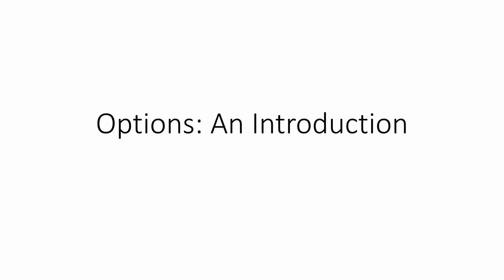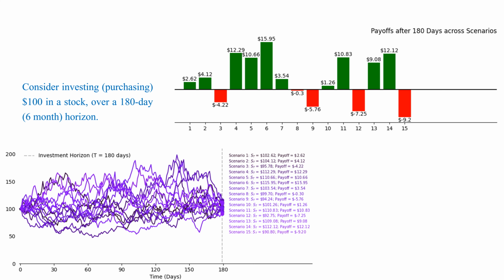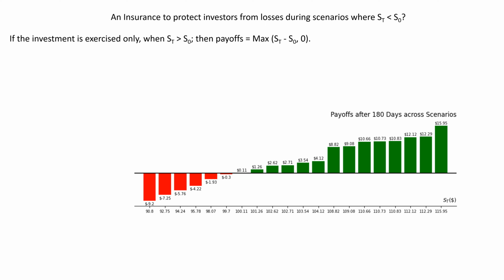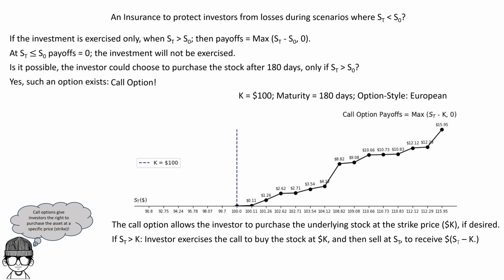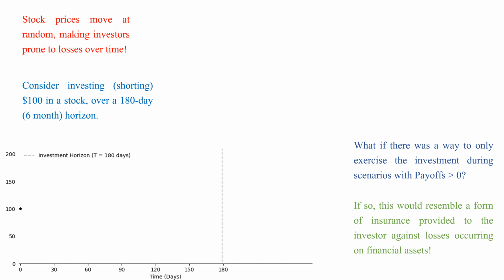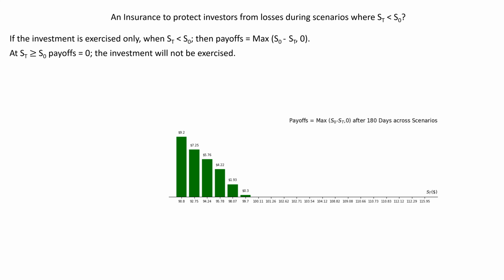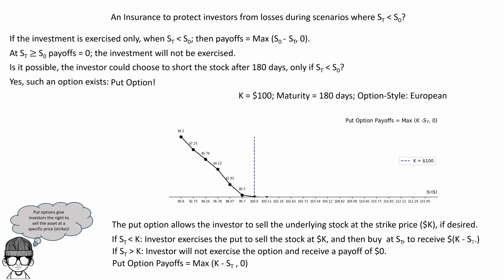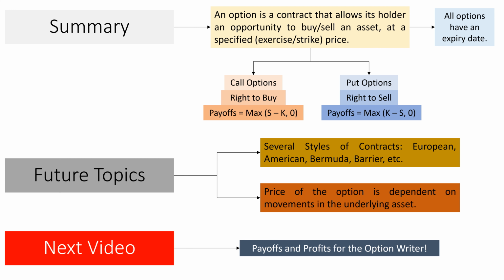Options: An Introduction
Options have become commonly traded instruments, but are deeply misunderstood. They are also a core topic in the Quantitative Finance discipline. In this video, I will provide an introduction to key concepts, vital for understanding the mechanisms of options. I hope you enjoy the video, and please feel free to provide me with any form of feedback.